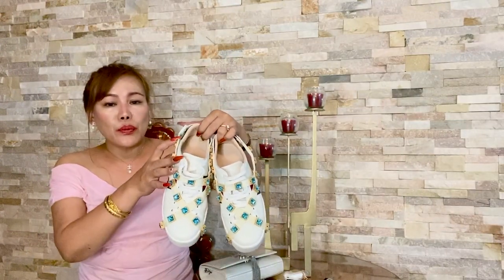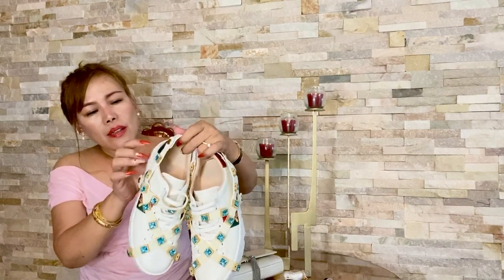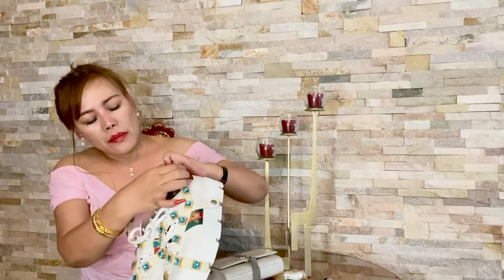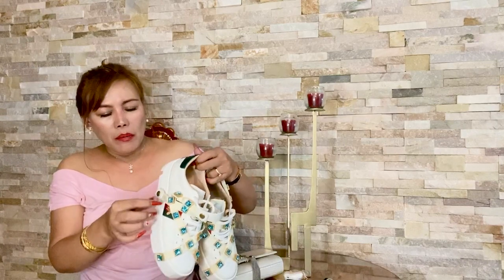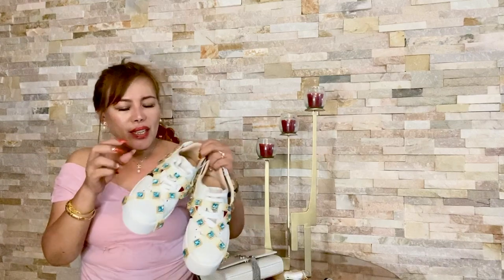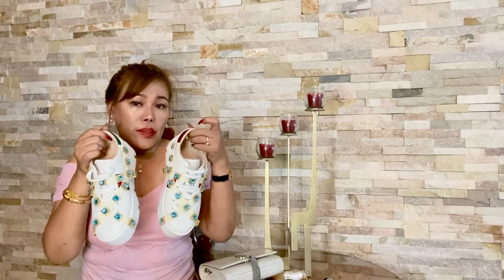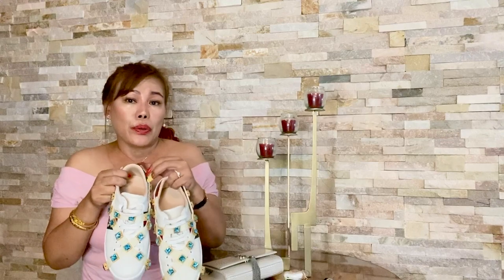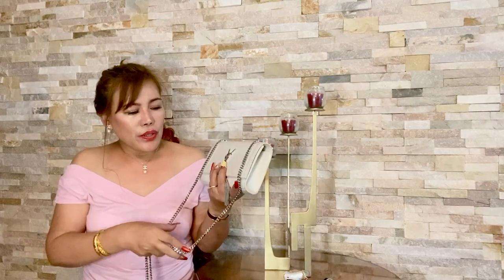2 LUXURY ITEMS IN MY COLLECTION I BELIEVE EVERY WOMAN SHOULD OWN | YSL & GUCCI I LIFE OF MC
In this video, i am sharing the two luxury items in my collection i  believe every woman should own.  These are basic accessories i notice that i have been wearing a lot or gravitate towards.  I have also shared what's inside my YSL Kate Small in Croc Embossed Leather, how i style or wear it, together with my Gucci Women's New Ace Platform Sneakers with Removable Crystals.